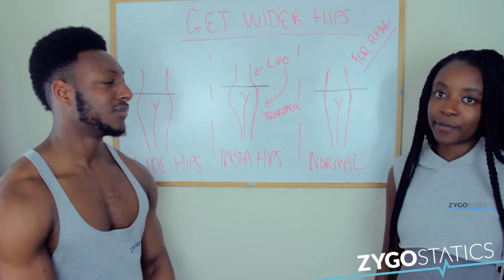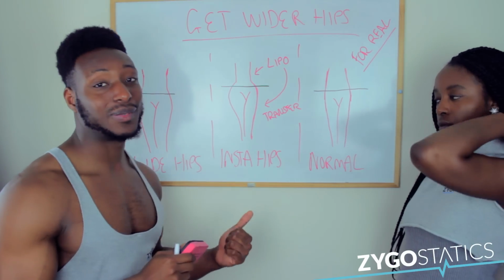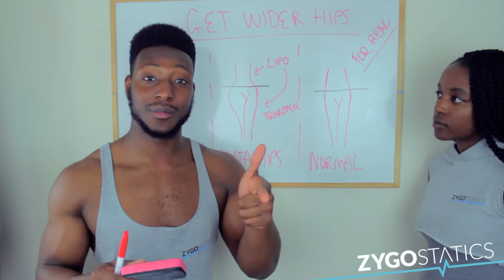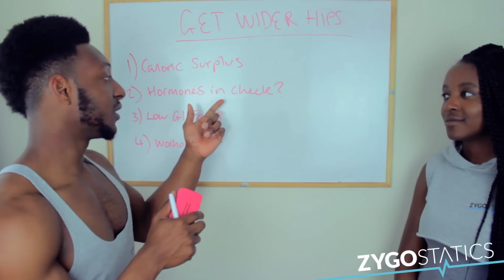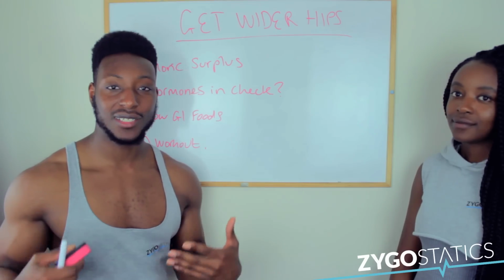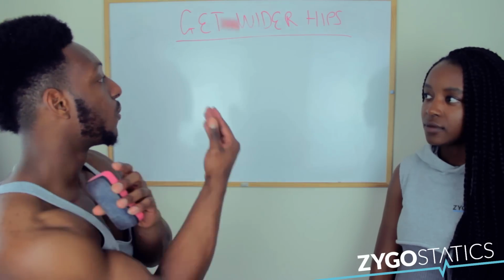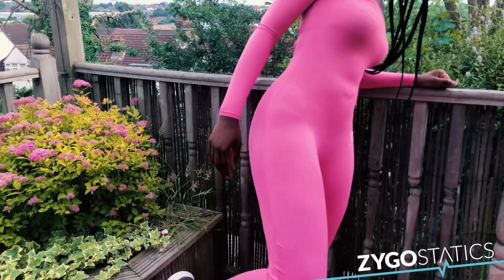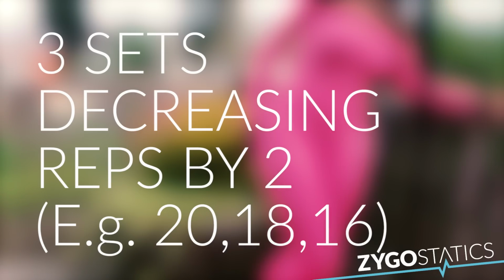How I got super wide hips | Home workout for Hip Dips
Sign up for our new: "2023 Weight Gain Challenge"

If you are looking to get wider hips at home without weights or equipment, you are in the right place!

The Zygostatics team have NEVER lifted weights before and have built their physiques using scientifically designed bodyweight exercises that can be performed in your own home.

🎧 Workout: Joshva x Devin Raquel- After The Storm

SUPPORTING VID REFERENCES